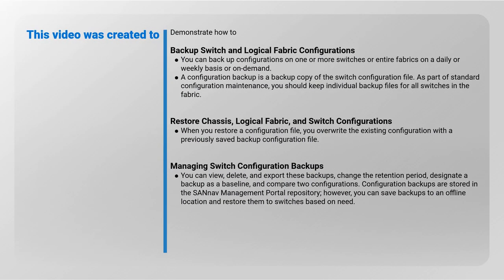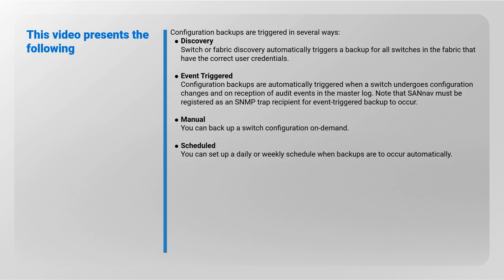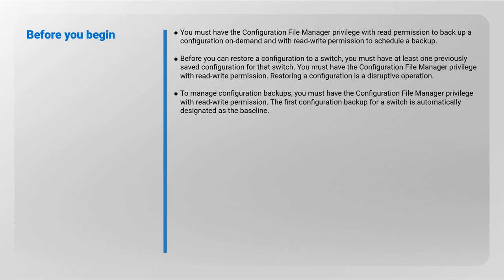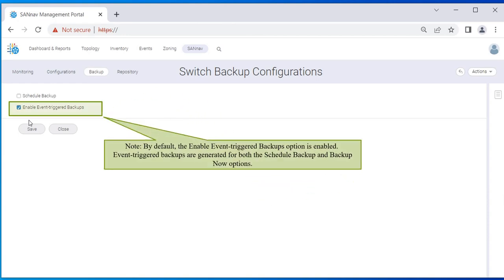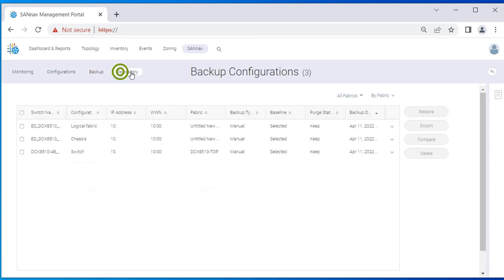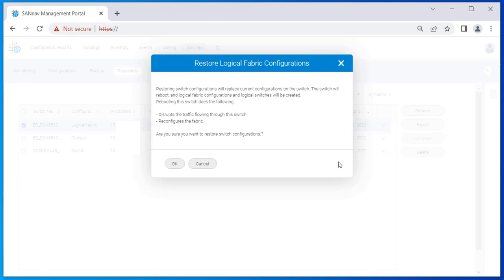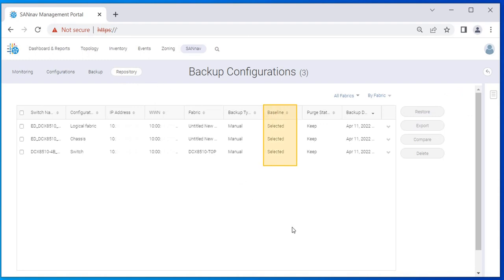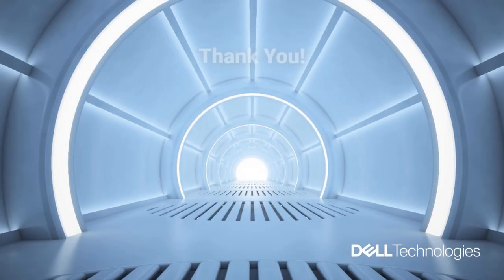Backup & restore the configuration of a Connectrix Brocade B-Series SANnav switch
Learn to backup switch and logical fabric configuration, restore chassis, logical fabric and switch configurations and also how to manage switch backups.